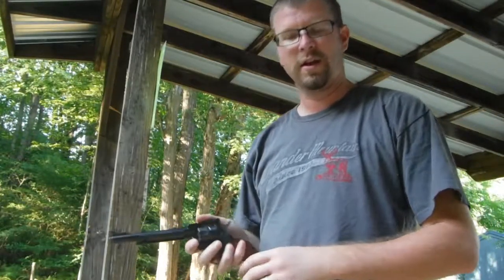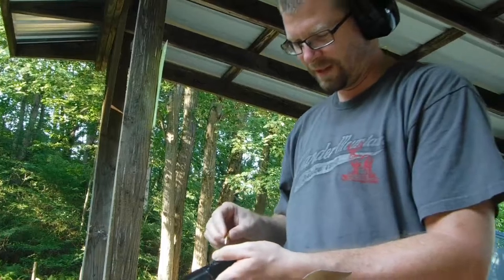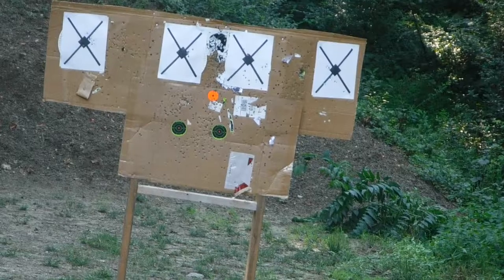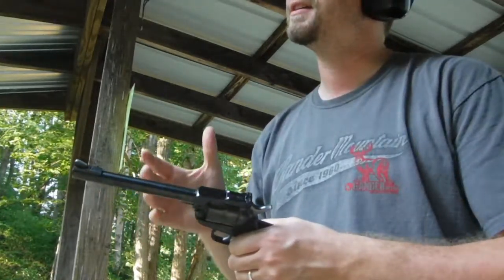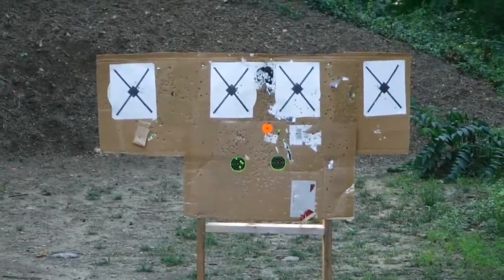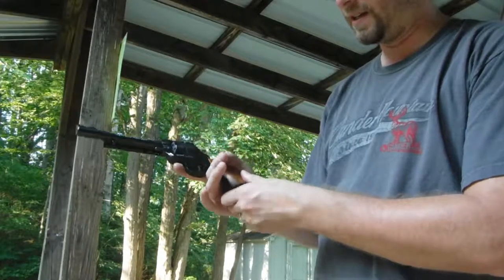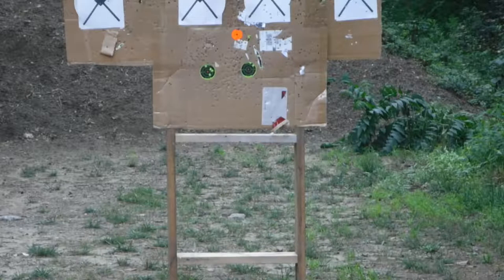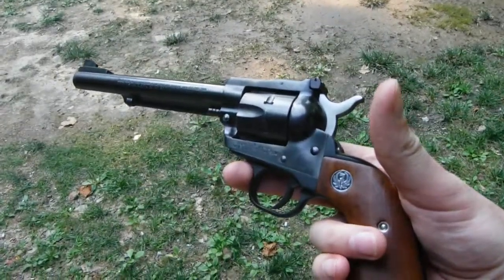RUGER SINGLE SIX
THOUGHTS ON MY RUGER SINGLE SIX.  I HOPE YOU ENJOY.